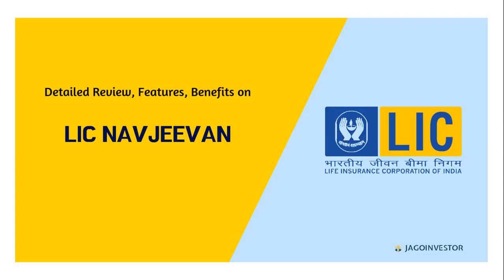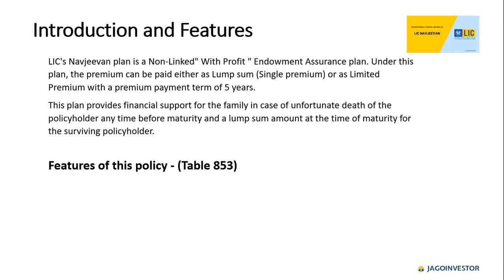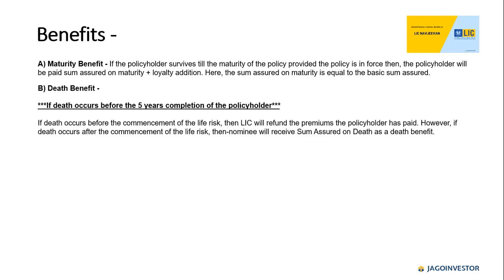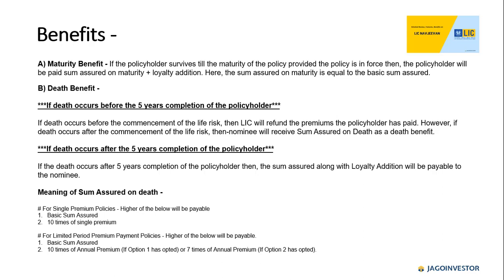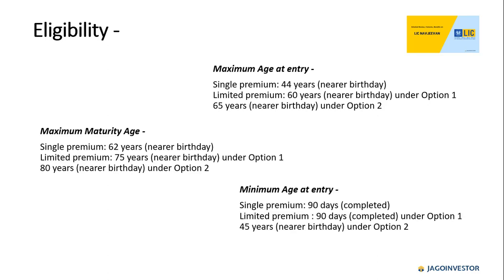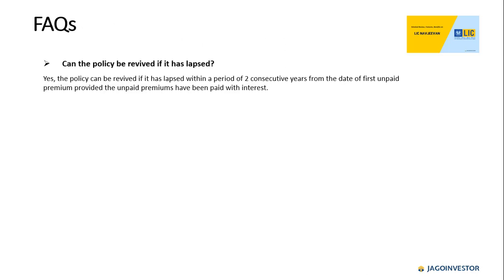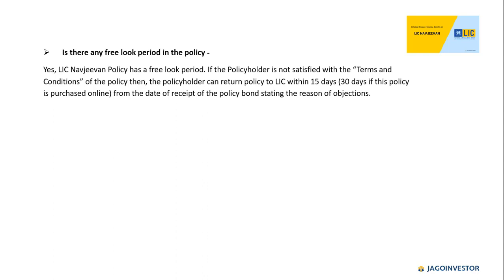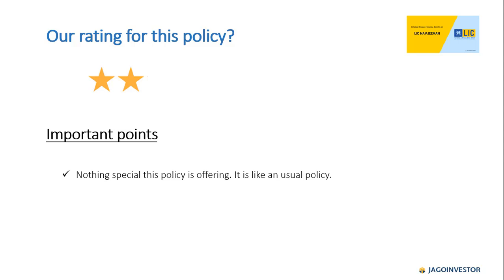LIC Navjeevan Policy (Review)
LIC’s Navjeevan plan is a Non-Linked” With Profit ” Endowment Assurance plan. Under this plan, the premium can be paid either as a Lump sum (Single premium) or as Limited Premium with a premium payment term of 5 years.

This plan provides financial support for the family in case of unfortunate death of the policyholder any time before maturity and a lump sum amount at the time of maturity for the surviving policyholder.

Features of this policy – (Table 853)

- The term of the plan is 10 to 18 years
 - Minimum and Maximum sum assured is 1 Lakh and No limit.
 - Income tax benefits under section 80 C
 - There is an option to avail of the death benefit in installments.
 - The loan facility is available against this policy.
 - This policy is available for purchase through online and offline mode.